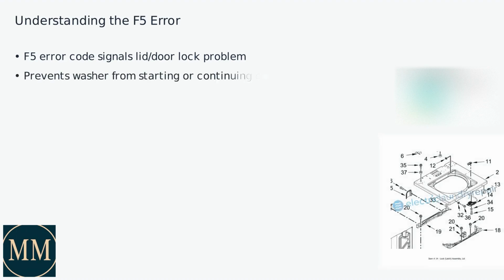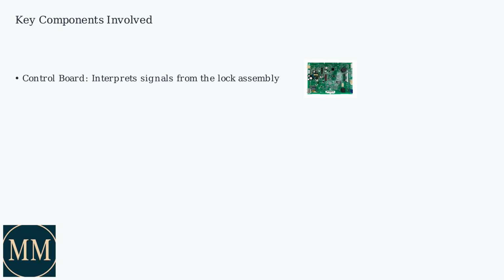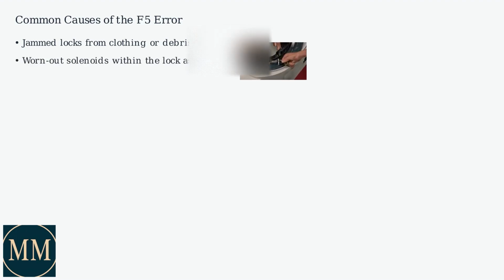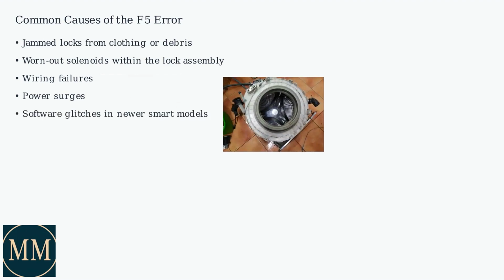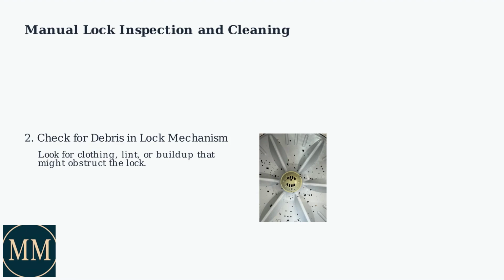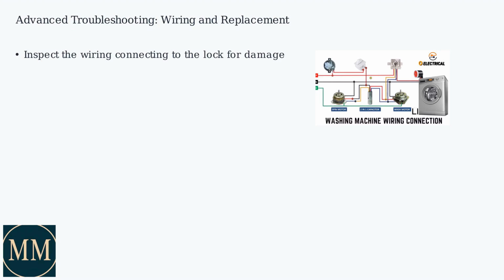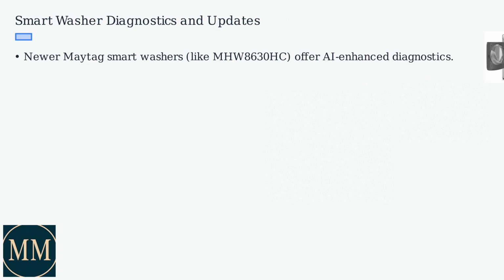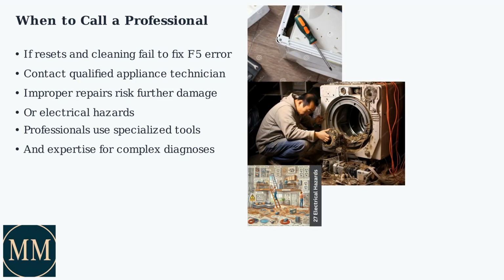How to Fix Maytag Washer Error Code F5 – Lid/Door Lock Error, Reset & Replace Lock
If your Maytag washer is displaying Error Code F5, it means the washer has detected a lid or door lock fault. This safety error prevents the washer from starting or continuing a cycle.

In this video, you’ll learn what the F5 error code means and how the washer’s safety lock system works.

We begin by showing you how to perform a full control reset.

Next, we explain how to inspect the lid or door lock assembly for broken plastic parts.

We also demonstrate how to test the lock switch using a multimeter.

You’ll learn how to inspect wiring connections between the lock and control board.

We also cover how to replace a faulty lock assembly.

By the end of this tutorial, you’ll know exactly how to fix the Maytag washer F5 error code and restore safe washer operation.